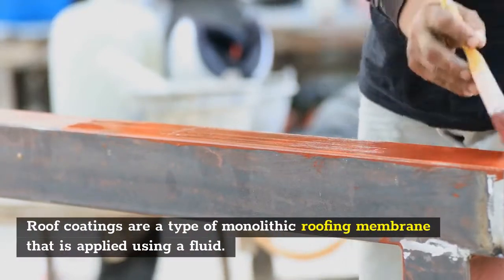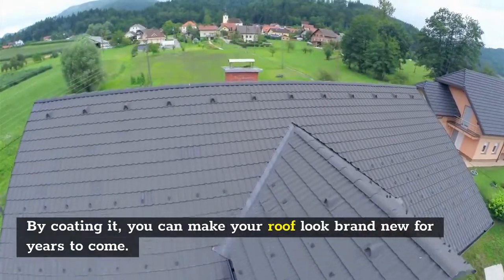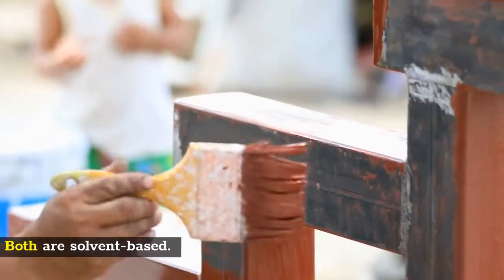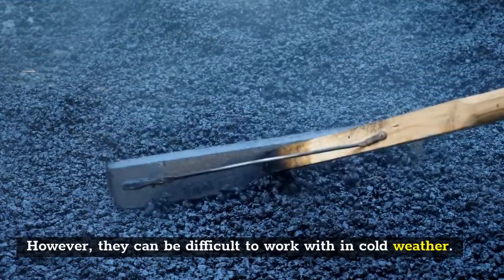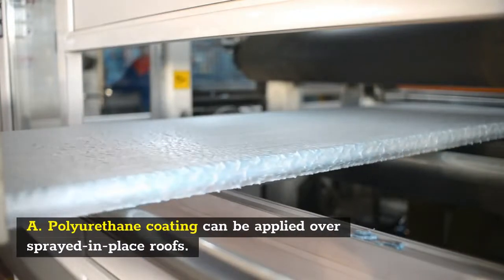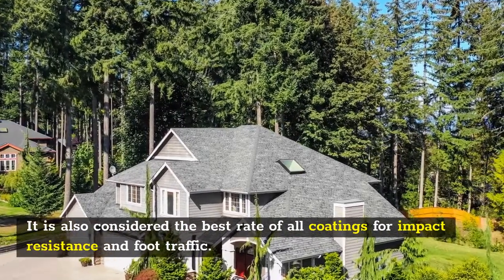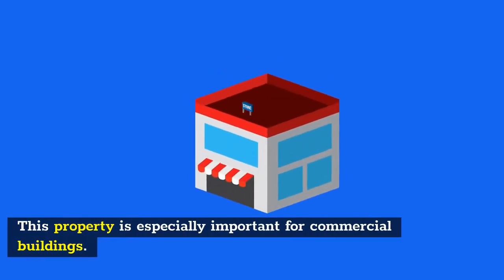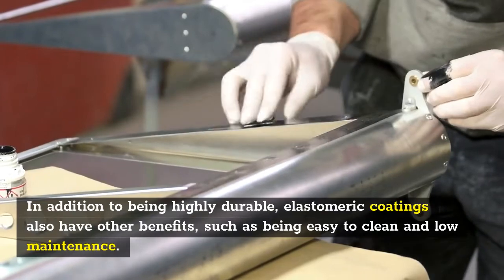Elk Grove Roof Coating For Your New Roof Installation | Licensed, Bonded, & Insured Roof Experts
Rancho Cordova Roofing Professional

The right roof coating can protect your home or commercial building. You can check out Rancho Cordova market to see more choices of coating, this will help you choose the perfect coat for your roof.